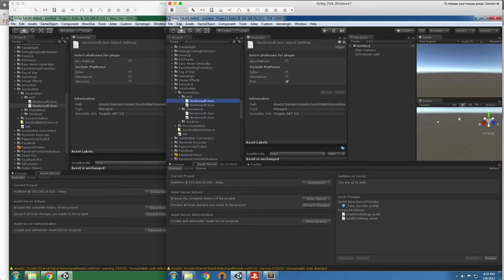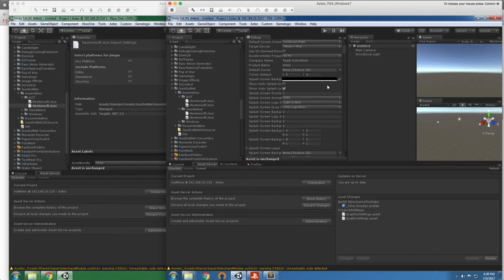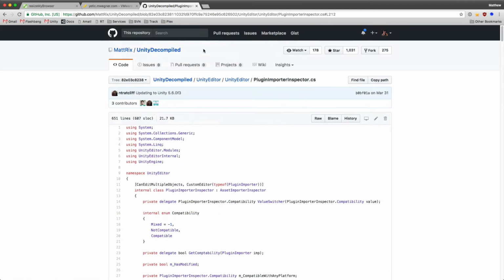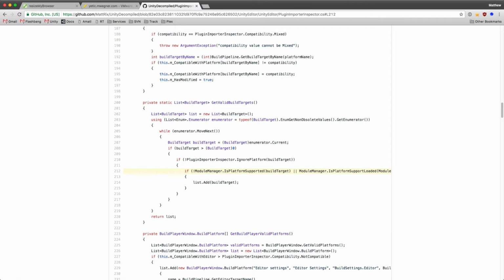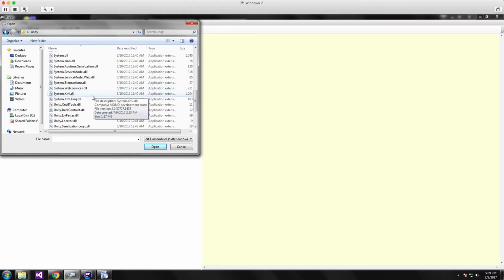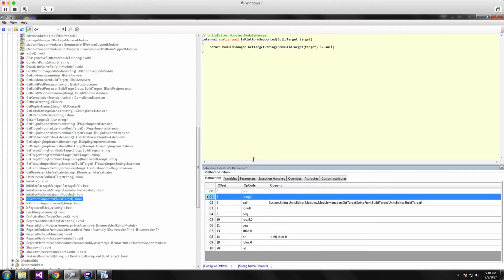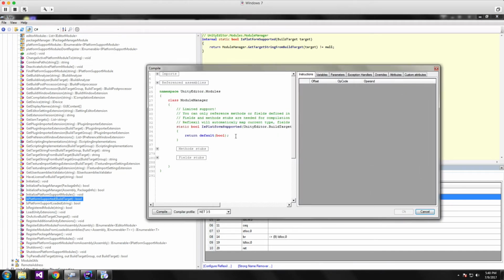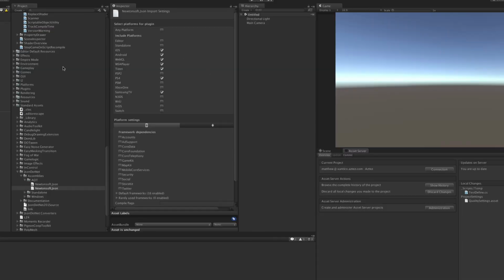Patching UnityEditor.dll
Large multi-platforms projects are a pain in Unity, because you can only see settings for platforms actually installed on the current system.  I was curious if there was a workaround—turns out there is if you patch UnityEditor.dll (and maybe have a large risk profile)…